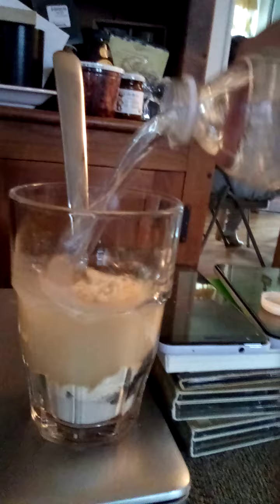Soaking Green Lentil Penne Style Pasta for Moi Sweet 'n Spicy Ginger Garlic Mandarin Orange Tofu_05